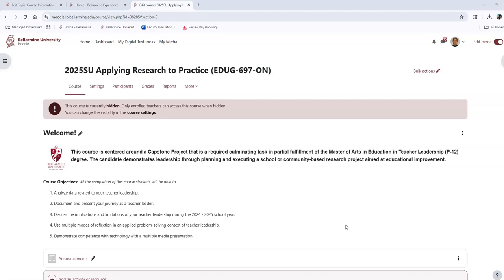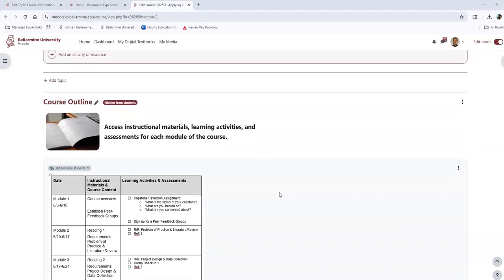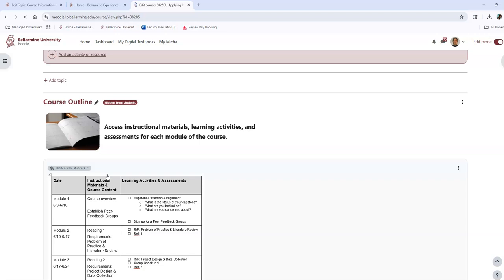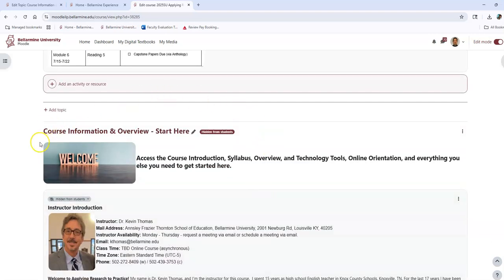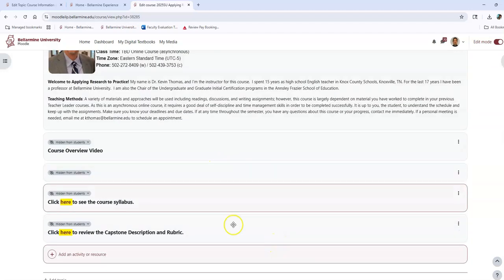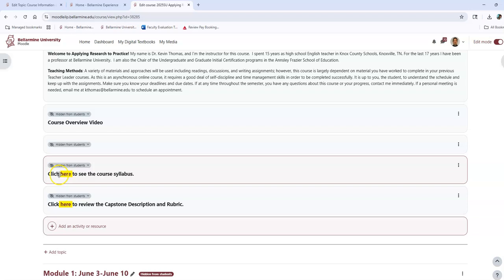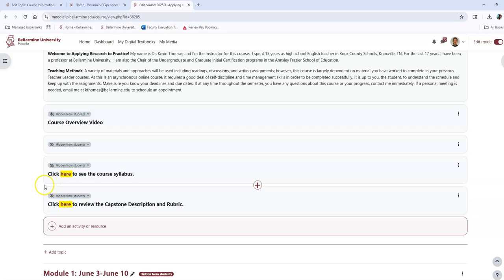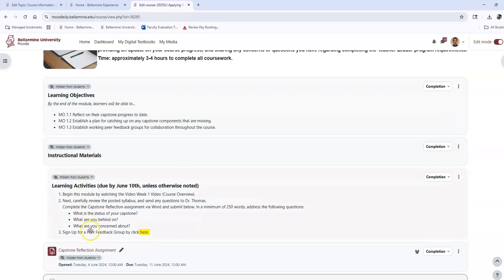EDUG 697 Week 1